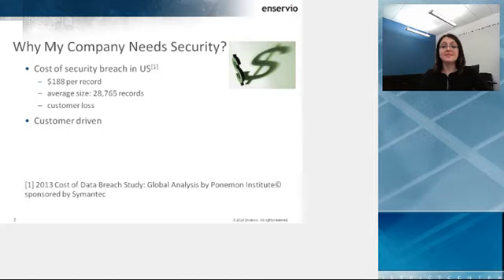Retrofitting Security - JavaOne 2014 Proposal